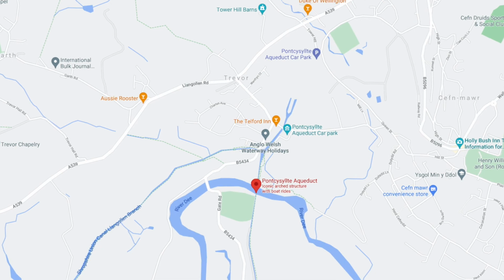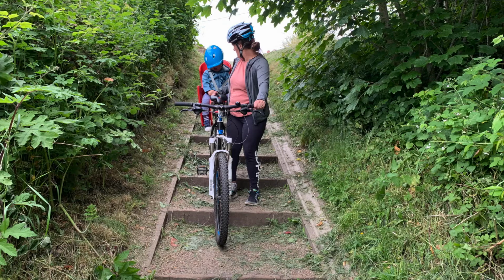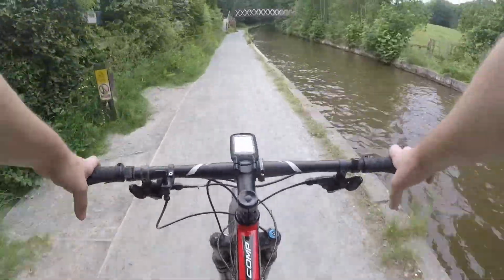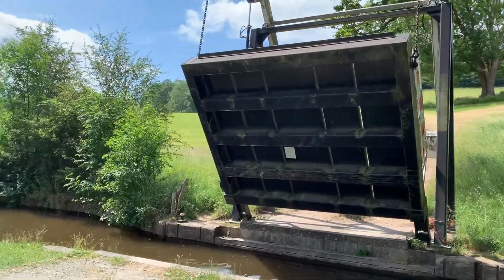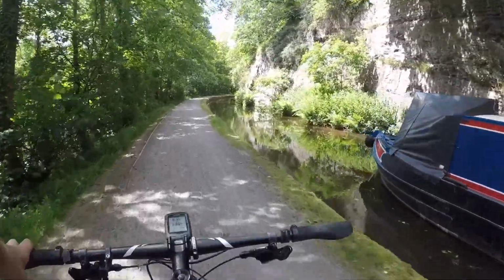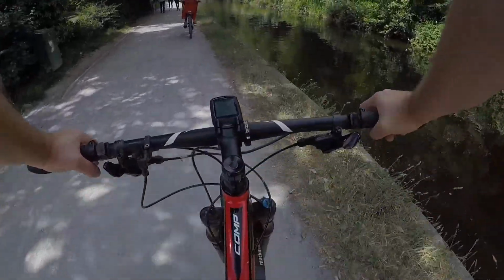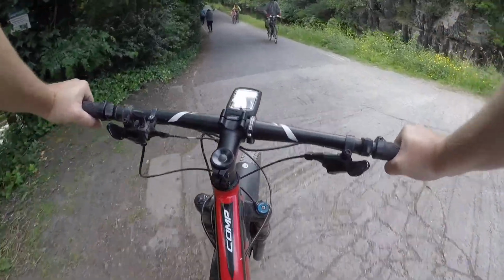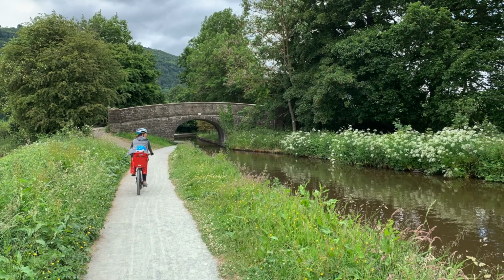Route 85 - Along The Llangollen Canal - Video Guide - National Cycle Network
In this video we ride along route 85, starting at Trevor near the Pontcysyllte Aqueduct and follow the Llangollen canal past Llangollen to the Horseshoe falls on the River Dee. Its a great ride down the pretty Dee Valley.